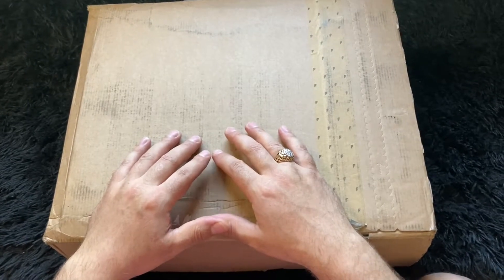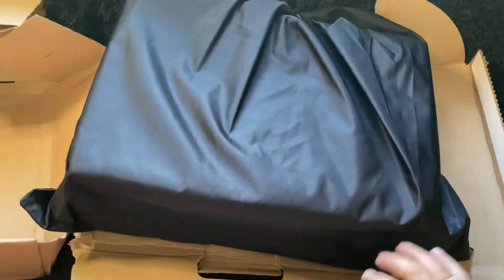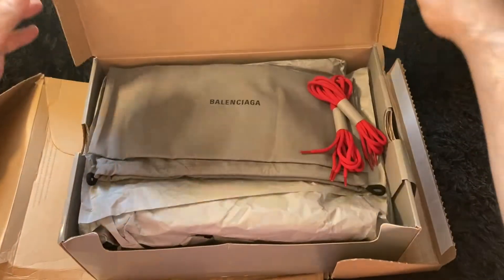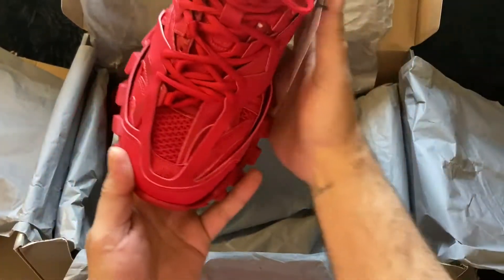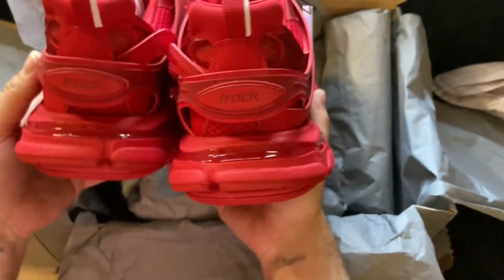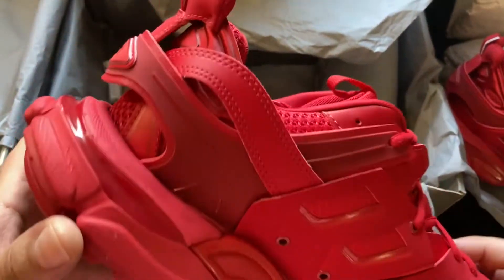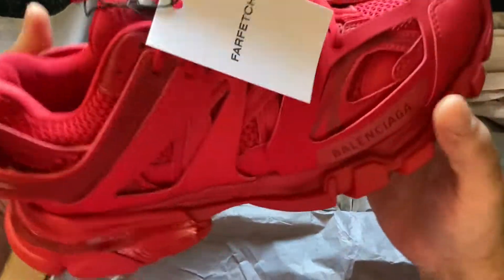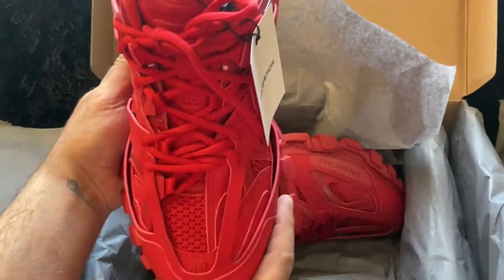Average Guy's Balenciaga Track Marlboro Red Unboxing!!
New 2021 Season Balenciaga Track in Marlboro Red unboxed by Oli-Versus.

Shoe retails for $975 USD from Far Fetch App, and arrived in days after purchase from Browns Concessions in the UK.

Twitch.tv/oli_versus